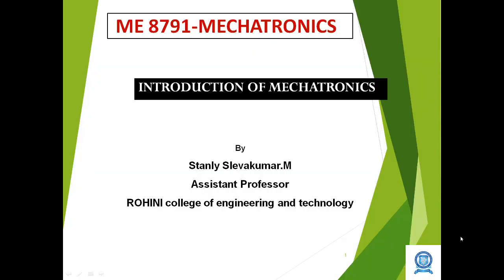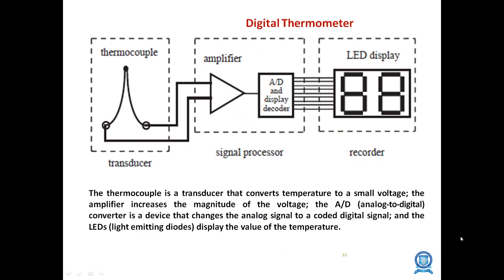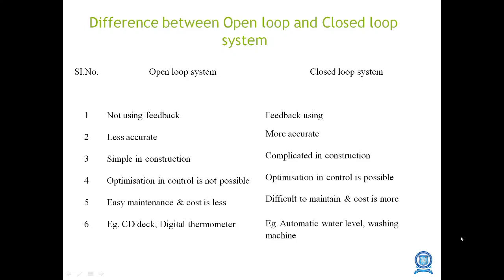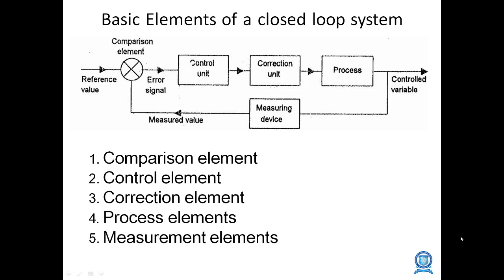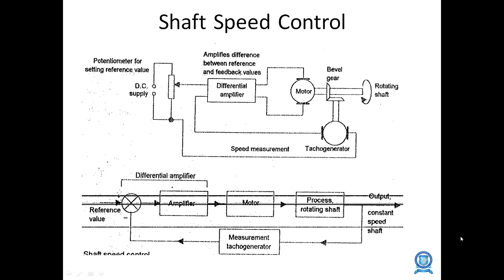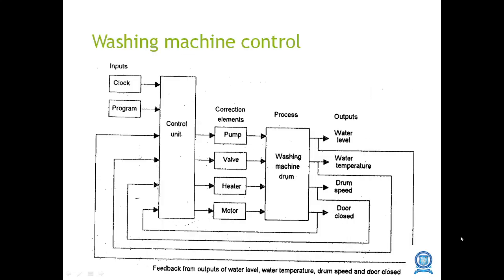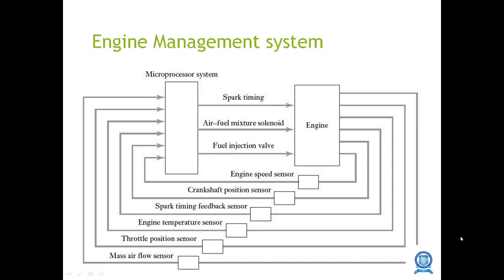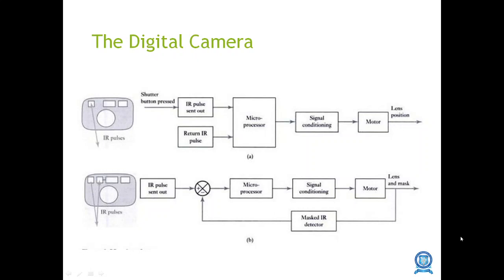ME8791 UNIT 1 MECHATRONICS PART 3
MEASUREMENT SYSTEM
BY
MR. M. STANLY SELVAKUMAR,
AP/MECH,
RCET